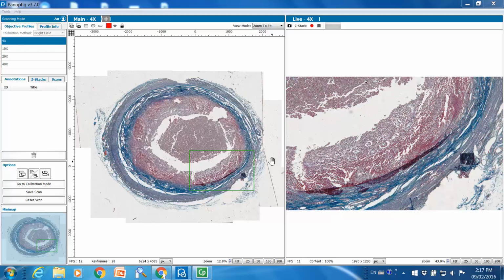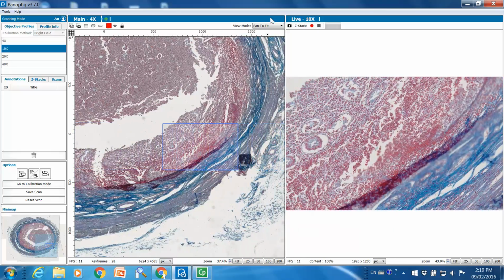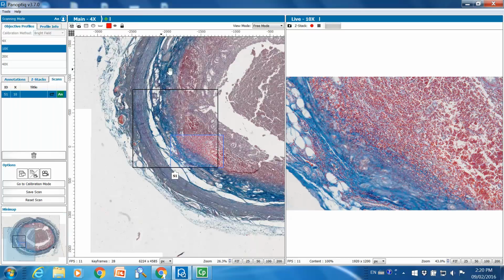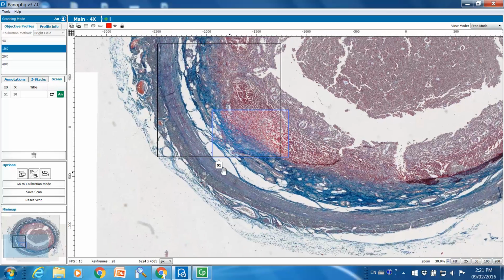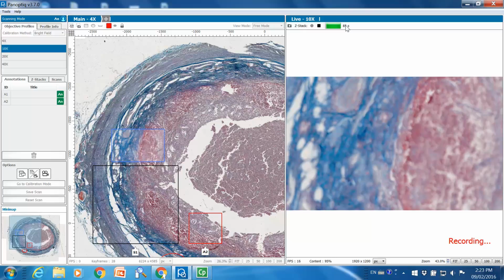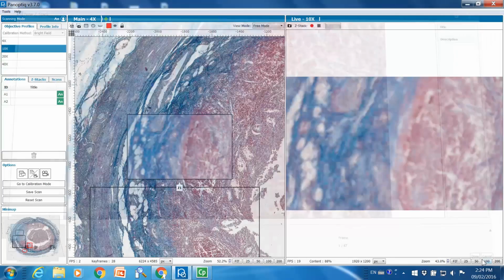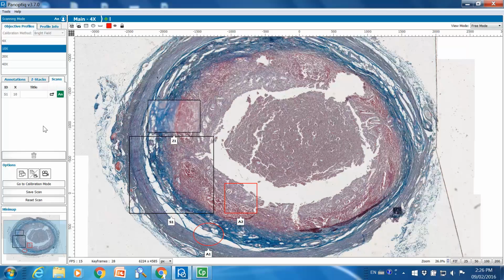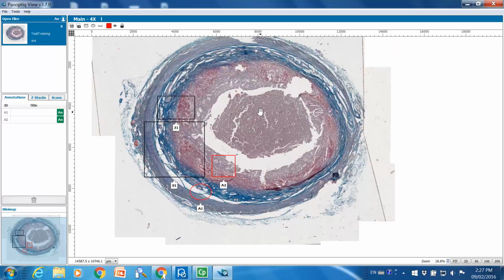Training: Multi-objective scanning and Z-stacking